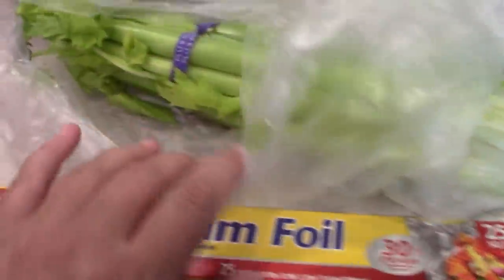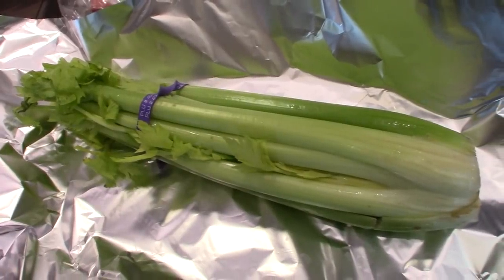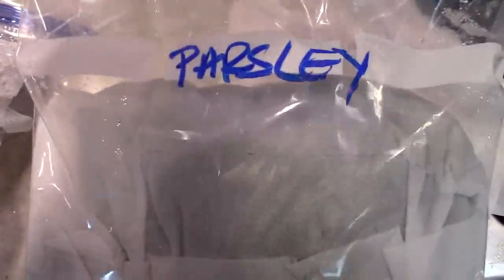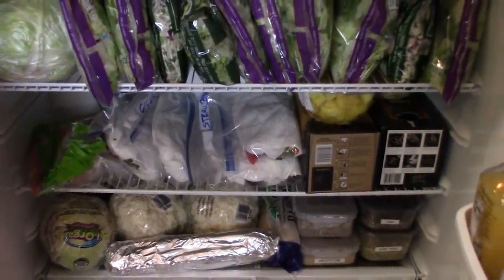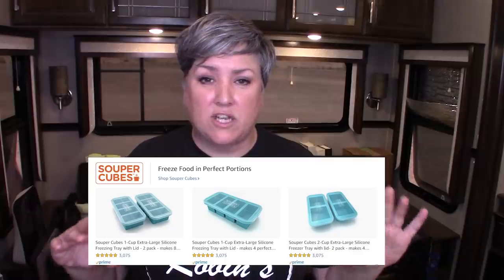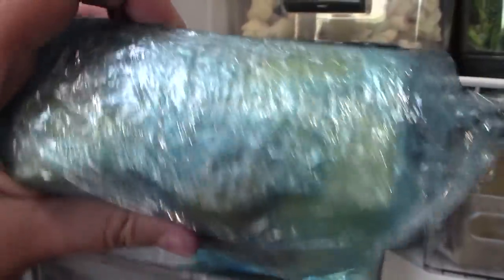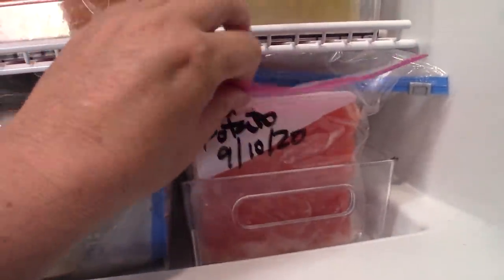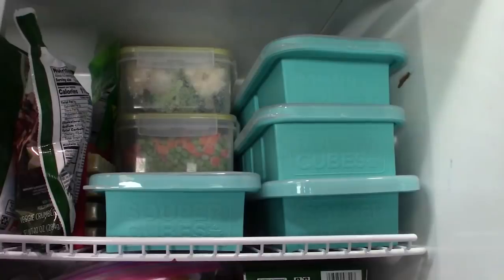RV DOOMSDAY PREPPER?!? Food Storage Hacks for Small Spaces and Quarantine. Fresh to Freeze Dried...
I live full-time in my RV and camp for long periods of time far from grocery stores. Storing food in a mobile home can be challenging because it's such a tiny house! Now, with Covid Quarantines, I've taken my Food Storage Hacks to a whole new level. I'll show you how you can store MASSIVE amounts of food in anything from a campervan, to a class A, C or Fifth Wheel to a tiny house or regular house on lockdown.

Links for the SOUPER CUBES and Freeze Dried Foods are here:
😁HEADS UP! I just checked, the food is ON SALE TODAY!😁

🎁WORK FROM HOME WHILE YOU ROAM: The Ultimate Guide to Jobs that Can Be Done from Anywhere
✅READ ROBIN'S OTHER BESTSELLER, Be A Nomad Change Your Life